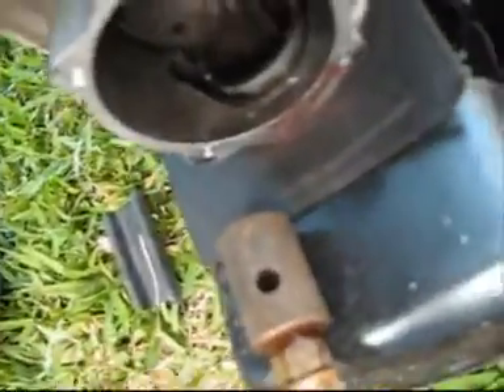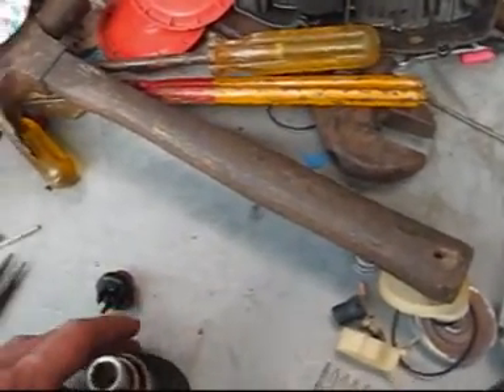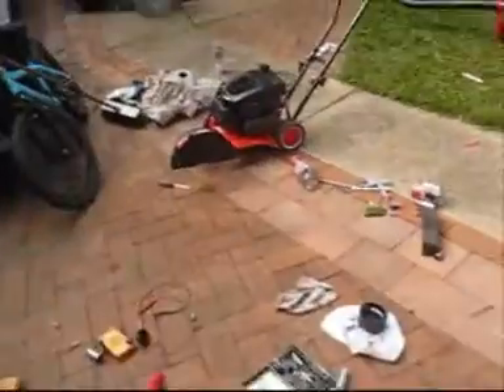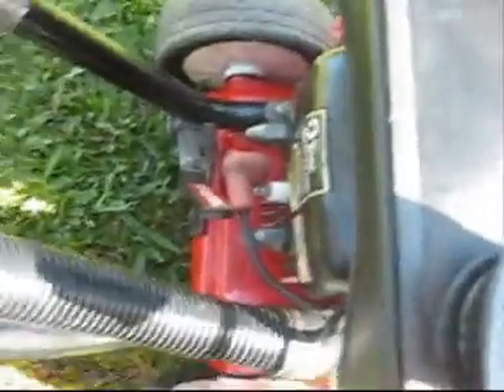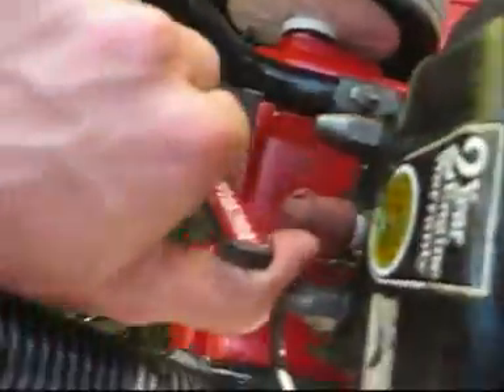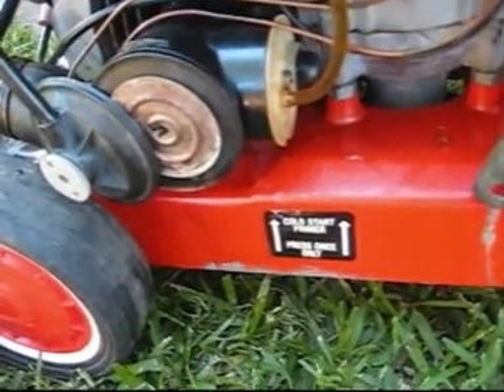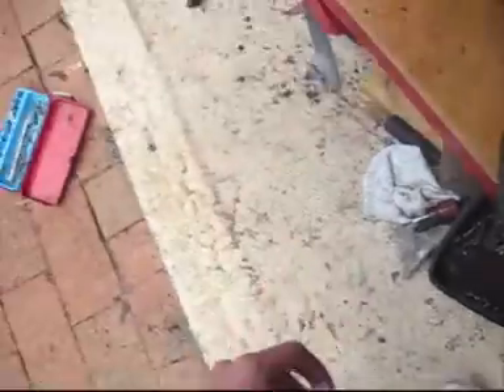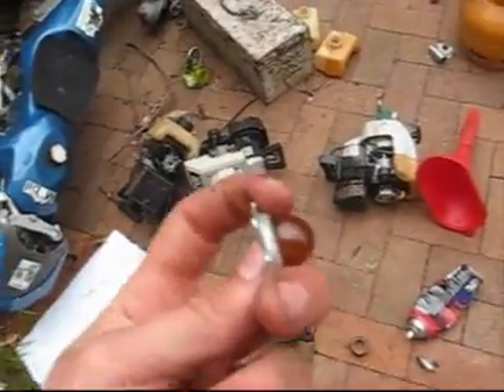mowers part 5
The real part 5. this should be the real part 5